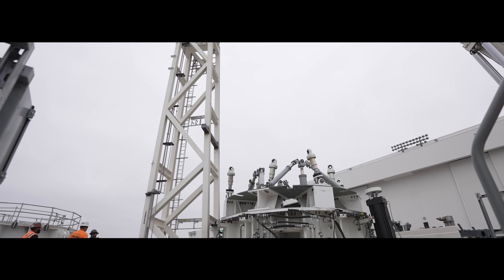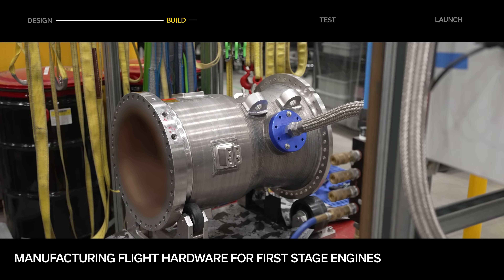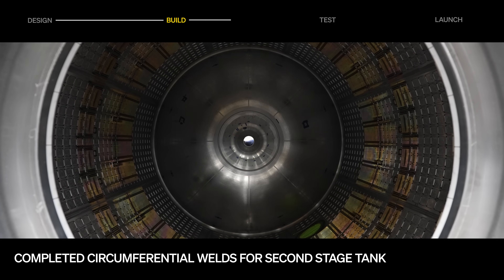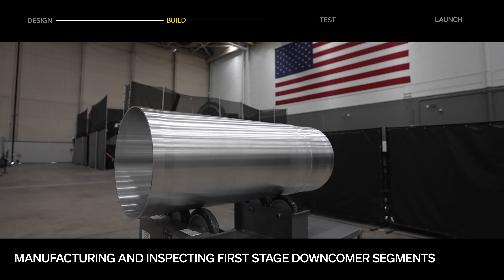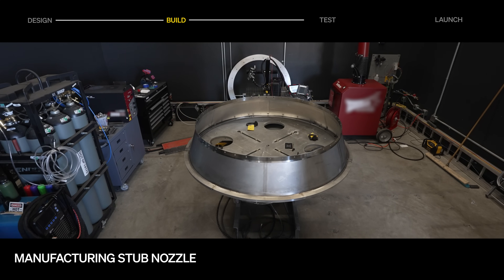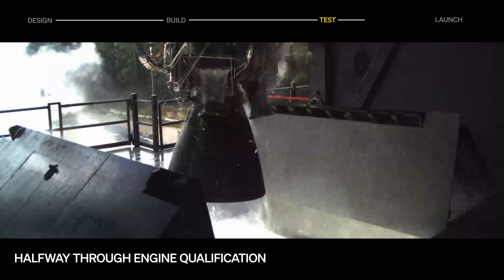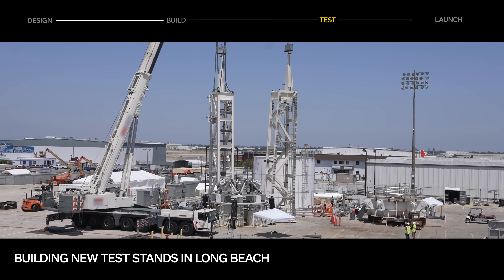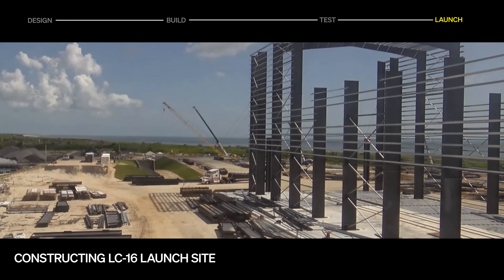Terran R June 2025 Program Update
This month, we finalized the flight design for the first stage Aeon R engine and manufactured over 40 unique flight propulsion components. The Stage 2 flight tank weldment was completed, engine qualification passed the halfway point at NASA Stennis, and structural test infrastructure expanded in Long Beach. At LC-16, water tower foundation work was completed, and cryogenic system buildout continued.

The team continues to execute with speed and precision as we move toward Terran R’s first launch.

📌 Chapters
0:00 – 0:12 Intro: June Overview
0:13 – 0:23 Design Progress Overview
0:24 – 1:26 Build Progress Overview
1:27 –2:02 Test Progress Overview
2:03 – 2:13 Launch Progress Overview
2:14 – 2:27 Outro: Until the Next Update!